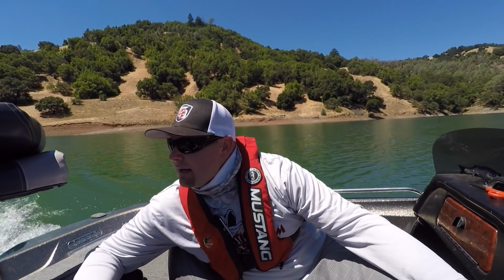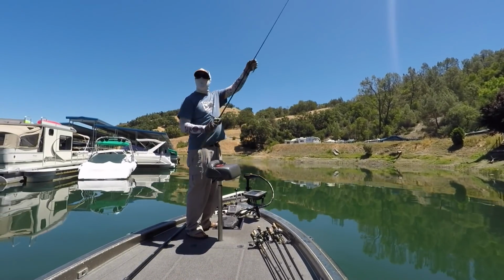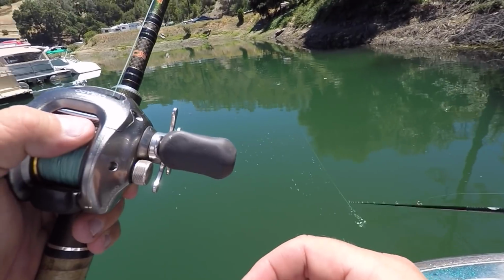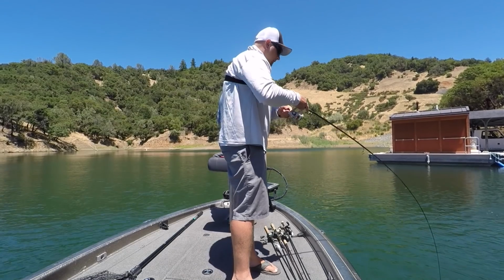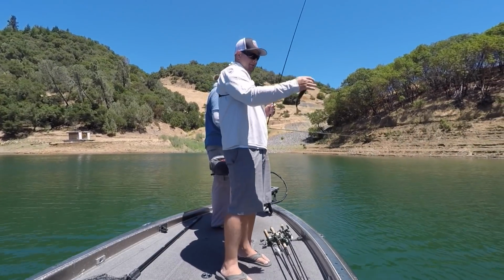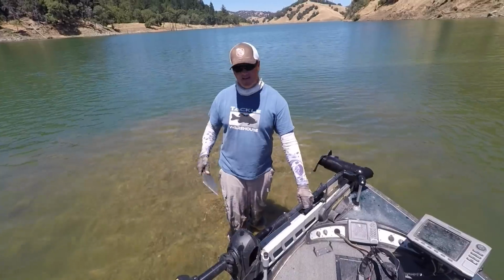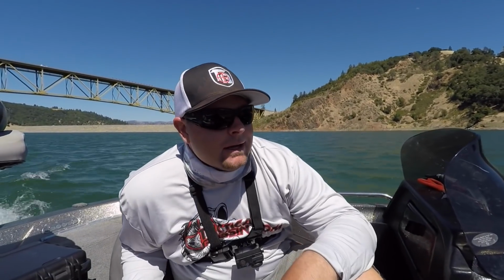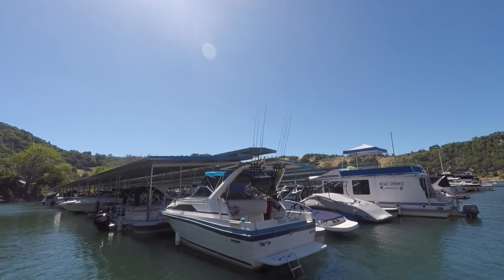How to Break Down a New Lake: The Finale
Part 3 of "How to Breakdown a New Lake" picks up right where part 2 left off. The duo move into the larger arm of the lake in search of shallow water largemouth. They begin by fishing in a marina where they flip a senko into boat slips and skip a keitech swimbait into shade pockets.

Baits used in this video to locate and catch fish...

Leader- None Used

Leader- None Used

Almost immediately Tim and Matt encounter a wolf pack of schooling largemouth bass along a shade line. If you look closely in the lower corner of the video you'll see a 6-8 lb bass swimming out of a brush pile toward the boat. They are able to lure a topwater explosion from the bass on a hollow body frog but they it doesn't fully commit. After plying other offerings like the senko, keitech swimbait, and even a wakebait they agree to return to the marina later after the fish have settled.

After leaving the marina the pair briefly fish the bridge pilings.
When summer bass fishing in a lake with bridge pilings, this is a key place to catch large numbers of fish. Largemouth, smallmouth, and especially spotted bass love to school around vertical structure.

Matt throws a senko on the pilings while Tim is casting an Alabama Rig, both to no avail. They quickly move on to another set of docks where Tim catches back to back bass fishing with a 2.8 Keitech coupled with a Revenge Dart Head.

After leaving the docks behind Matt and Tim fish cove after cove and point after point in search of schooling fish on deep ledges or shallow shade pockets. They spend much of the afternoon fishing standing timber in open water but aren't able to get consistent bites. Finally, as the redwoods began leaving large shade lines on the water Matt is able to catch a nice largemouth on a hollow body frog lure. After a few more stops Matt and Tim return to the marina and head for home.

We hope you were able to take valuable information out of this video. Whether you are bass fishing in California, Texas, Alabama, or New England, we tried to fish different types of cover and with different techniques that could be applied to every location. Breaking down a new lake and learning how to find bass is not an easy task. However, If you follow the steps we outlined in this fishing video, you should be able to locate bass much more quickly in the future. We hope this helps!

Support Tacticalbassin by using this link before doing your shopping at Tackle Warehouse.

This is the single greatest way to support us! You won't be able to even see a difference but they'll know you're one of us!